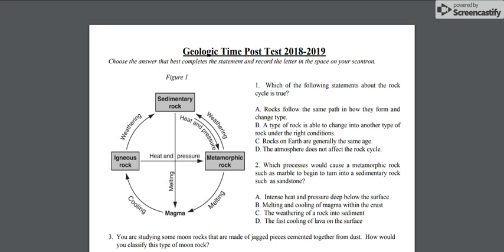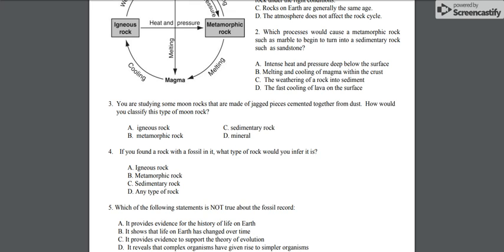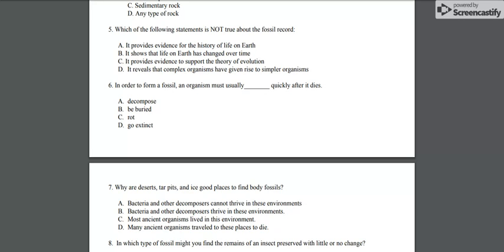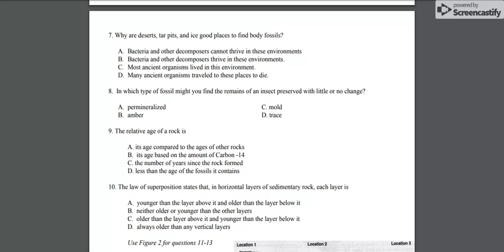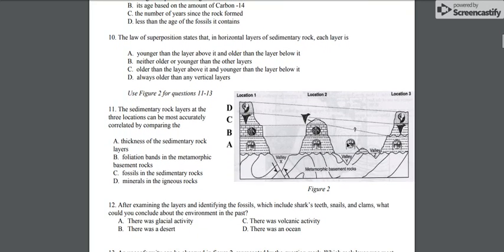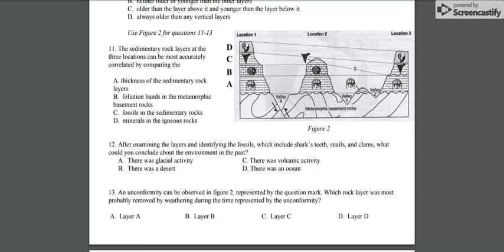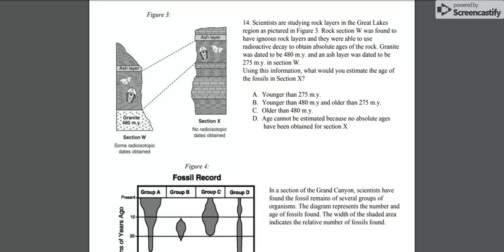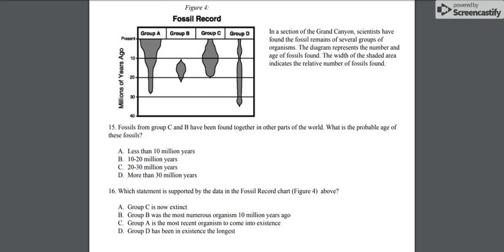geologic time Pre Post Test 2019.pdf